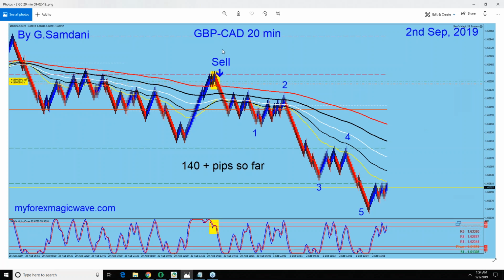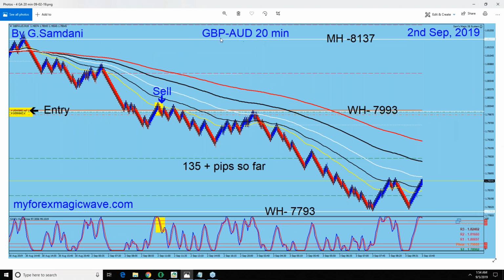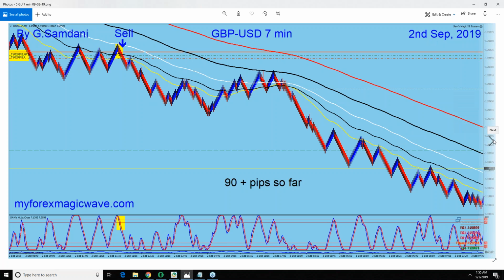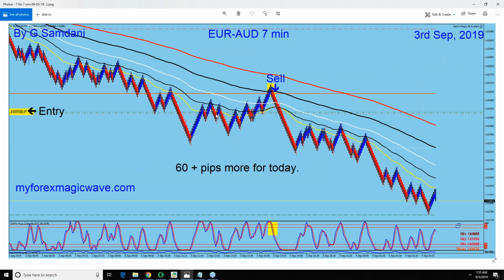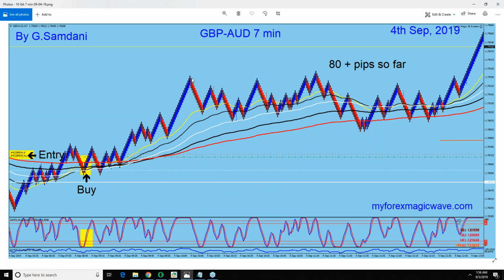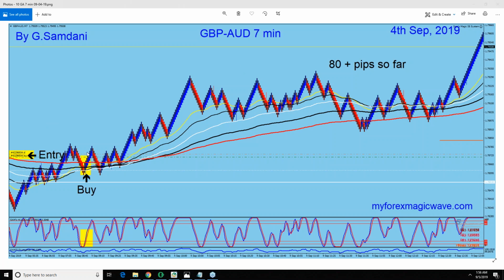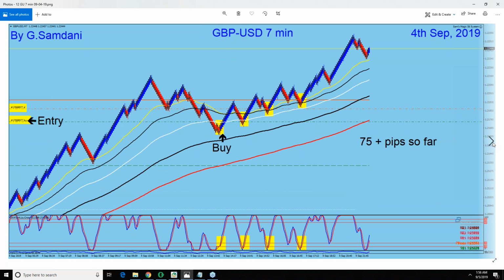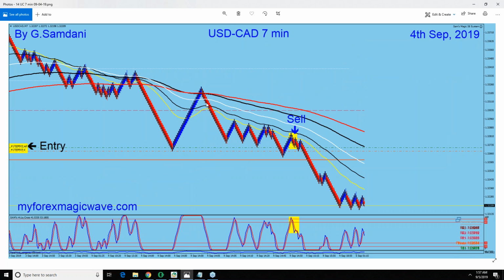Forex Mid-Week Recap and Trades Taken So Far. 09-05-19.